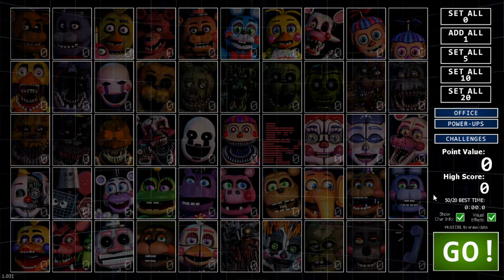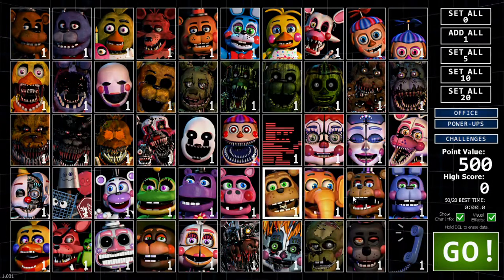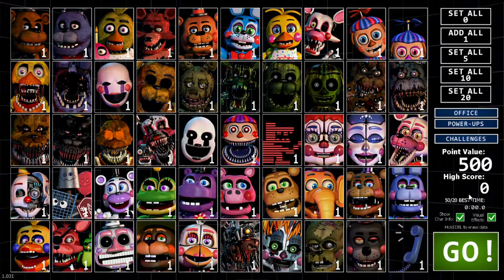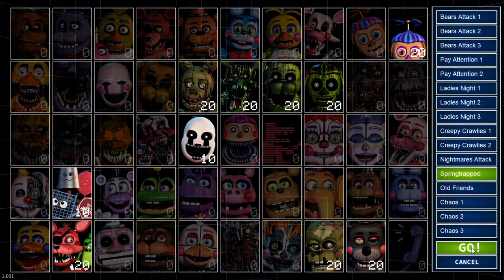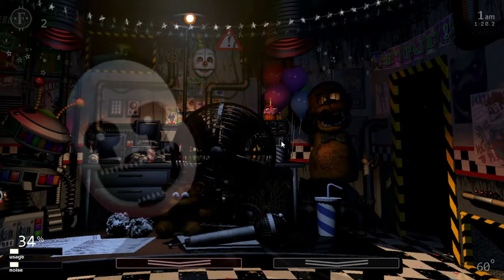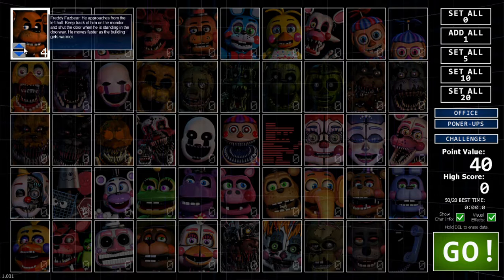WTH THIS IS INSANE | Ultimate Custom Night Gameplay Part 1 [READ DESC]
The game audio is messed up, I'm sorry so hopefully you still enjoy the video